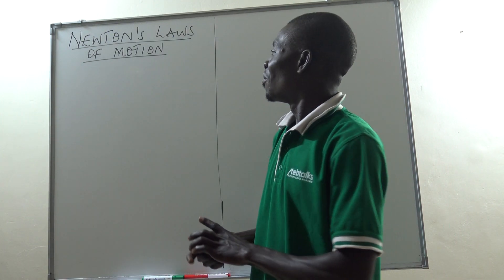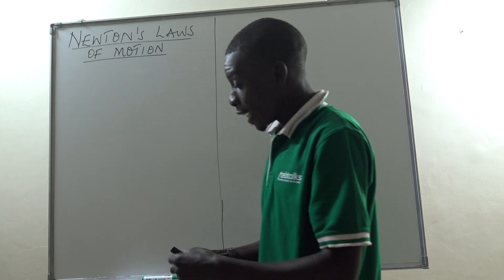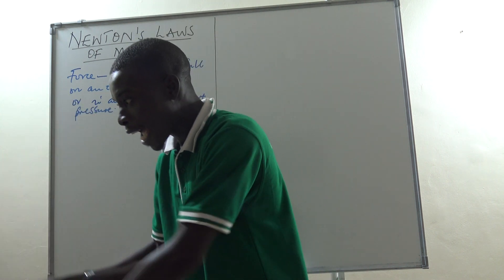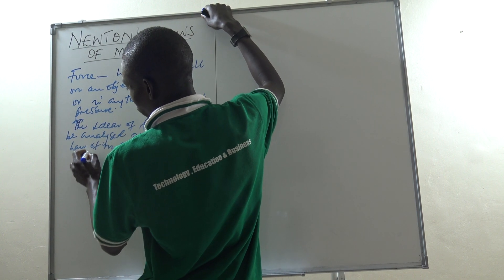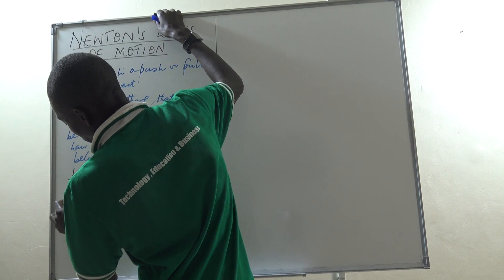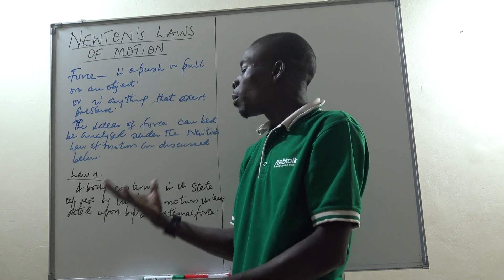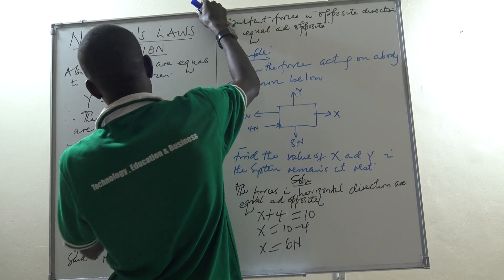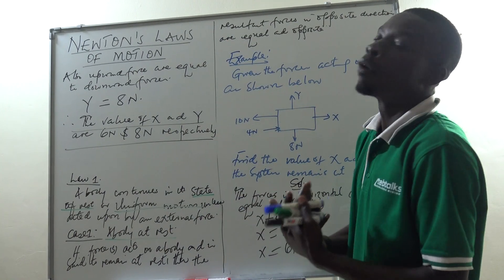Newton's Laws of Motion Explained with Examples"